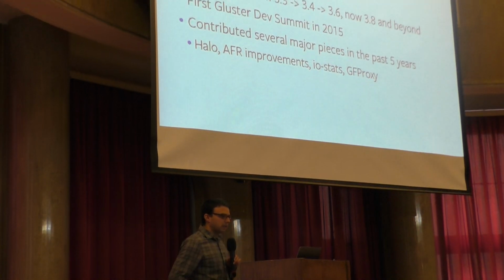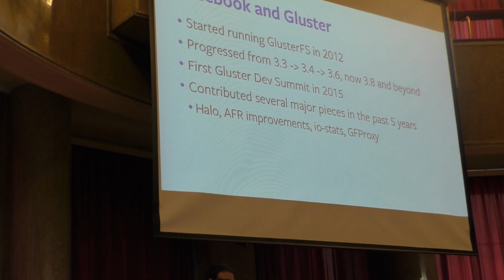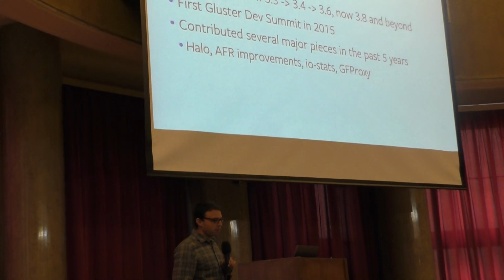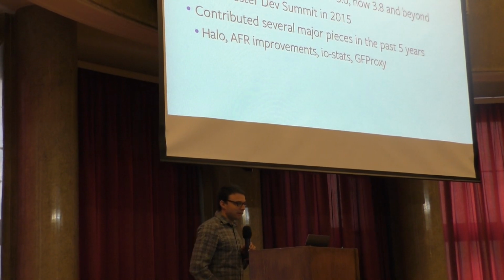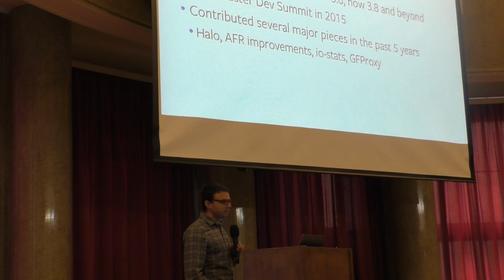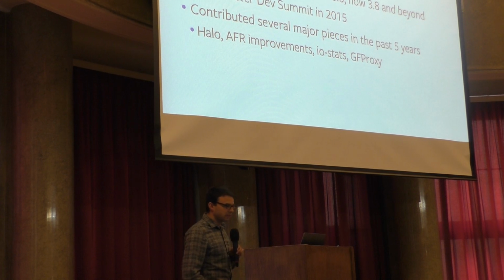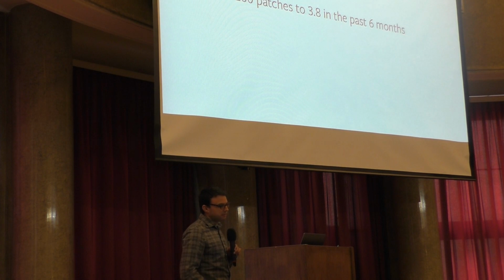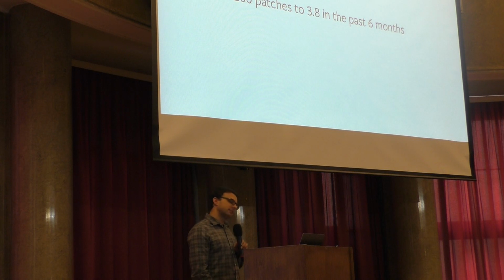Facebook’s upstream approach to GlusterFS - David Hasson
Gluster Summit 2017